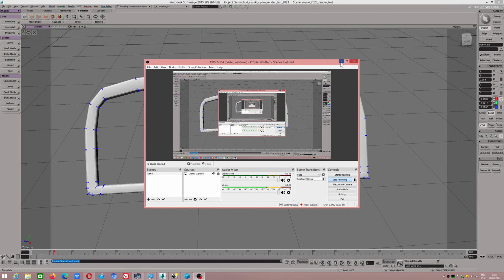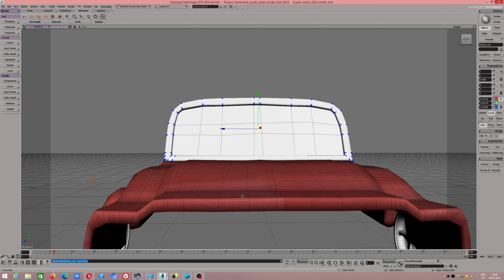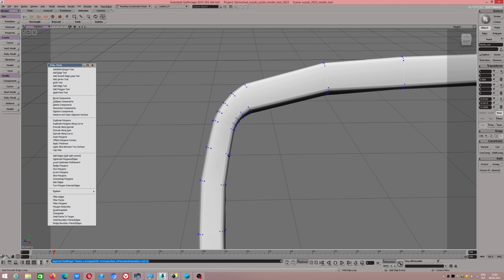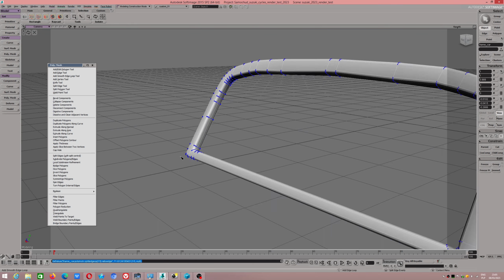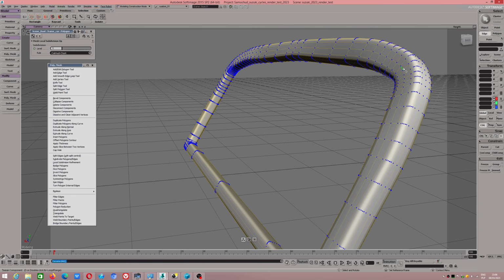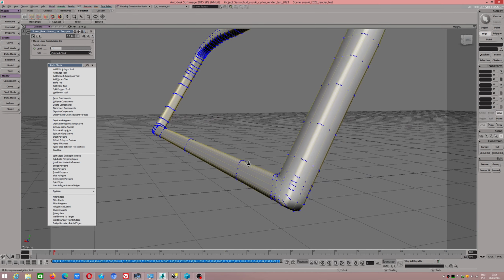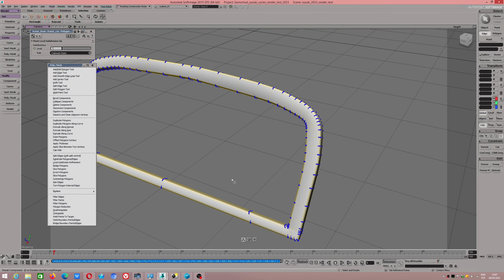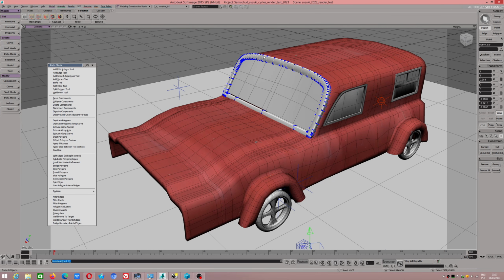Softimage 2015 SP2 - Add smooth edge loop tool - tutorial en (2023)